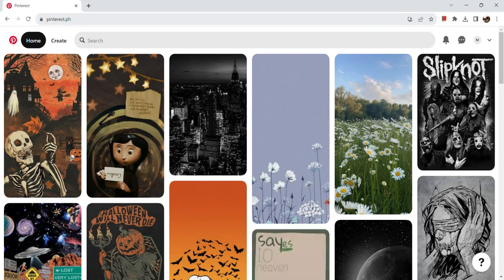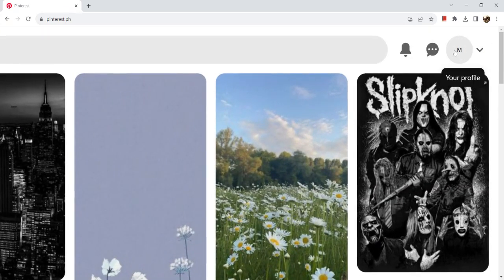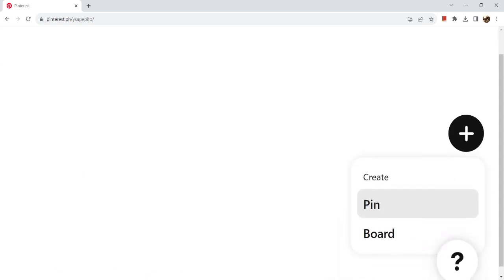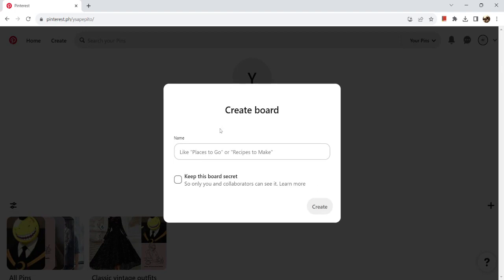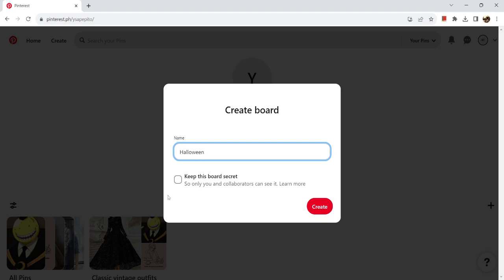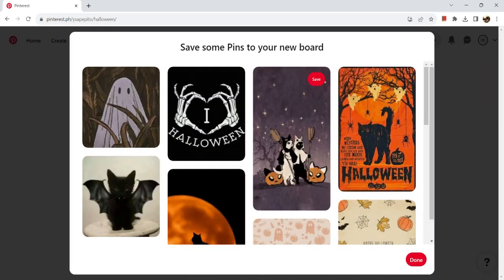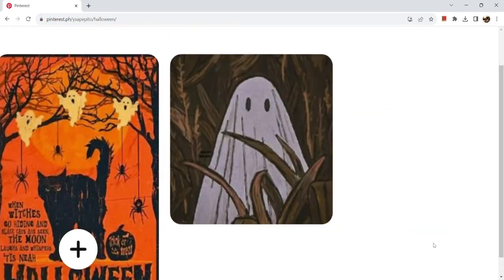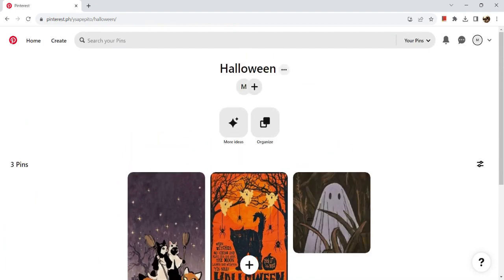How to Make a Pinterest Board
In this video, you will learn how to make a Pinterest board, whether it's for your living room, a mood board, or a fashion board!